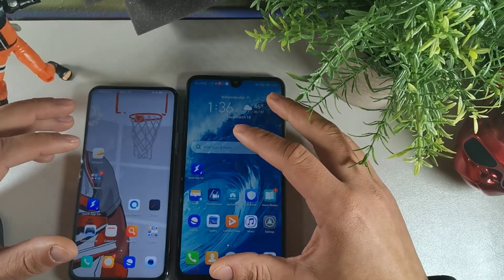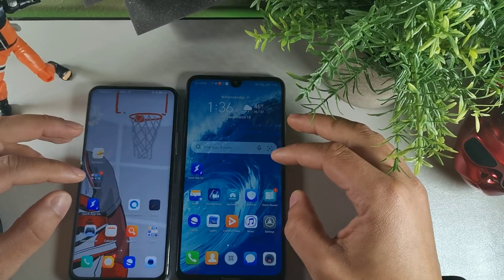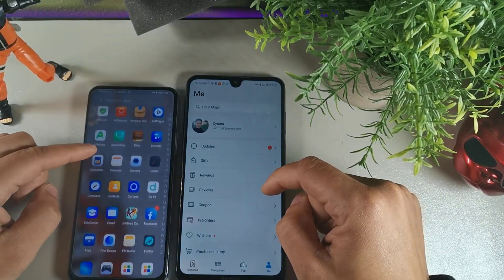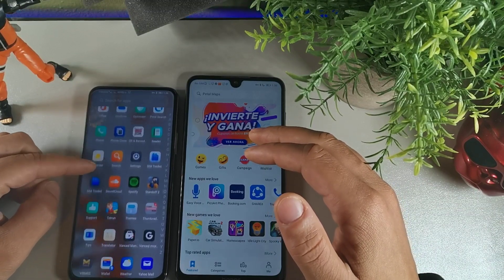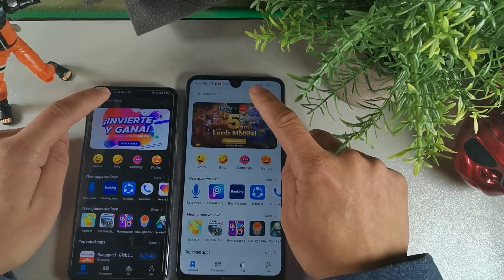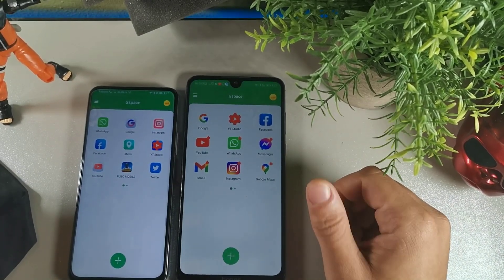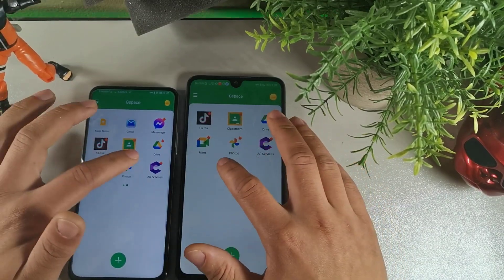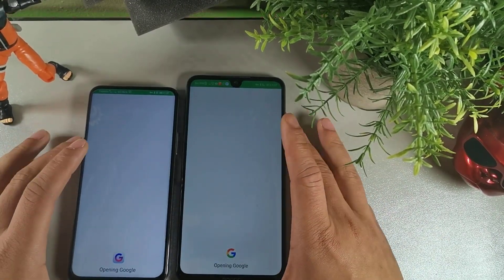(Fix) How to get Google Play Store on Any Huawei or Honor device in 2021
This a simple method for you to be able to access Google Suite apps and use them on your Honor or Huawei Devices.

Check this video to learn more details about this fix.